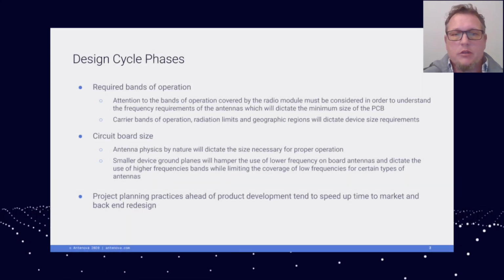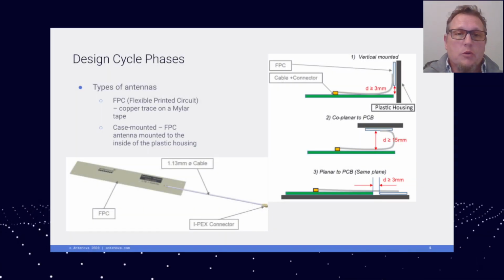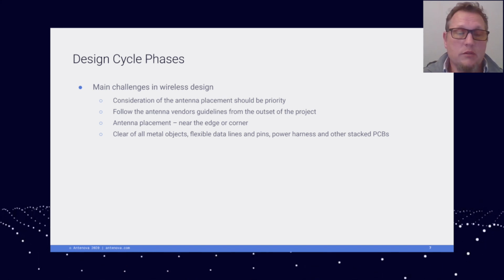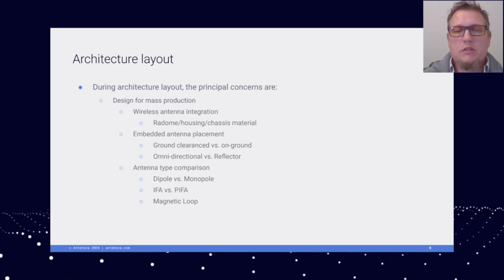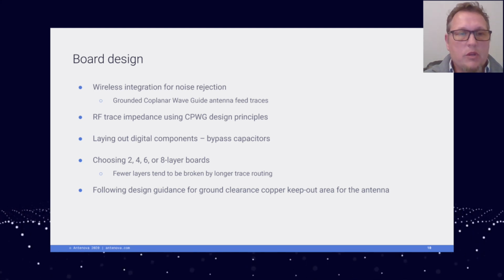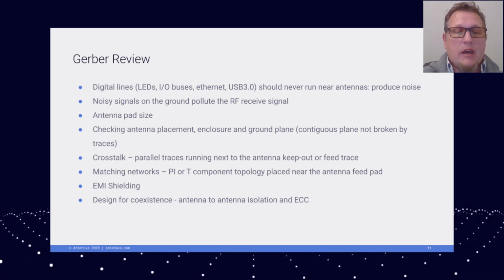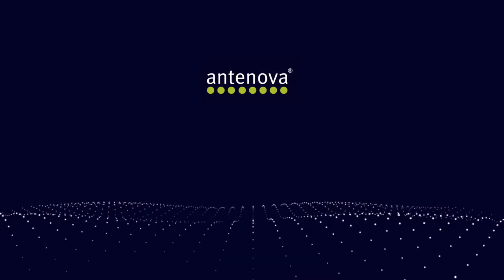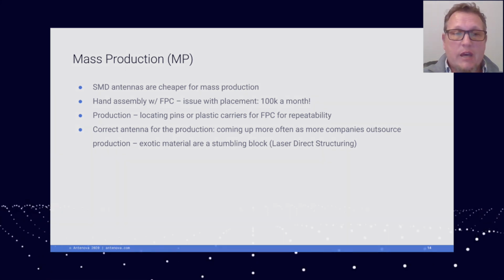The Wireless Design Cycle - Best Practices for RF Performance | Ask.Antenova Webinar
Geoff Schulteis, Antenova's Antenna Applications Specialist, talks us through the major steps of completing a wireless design project. As an RF and certification expert, Geoff talks us through each of the best practices, challenges and the best ways to optimise your design for RF performance.